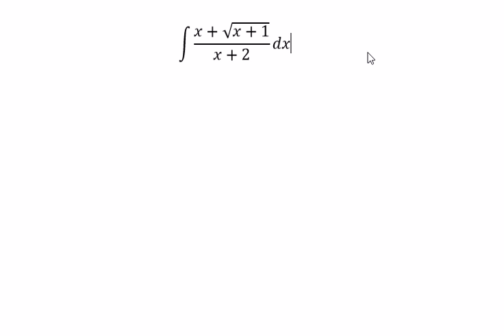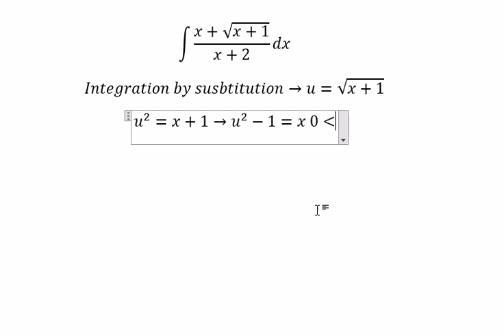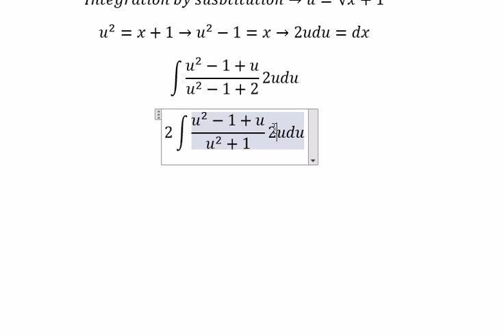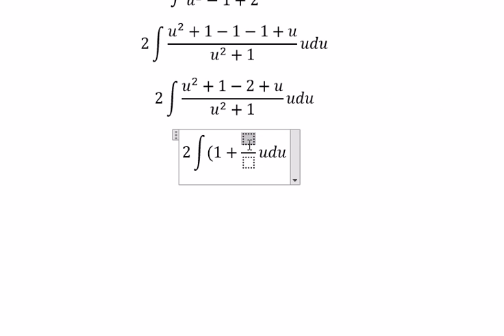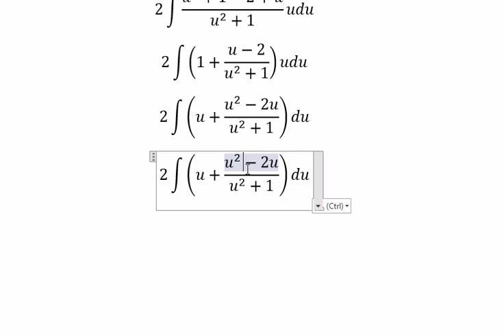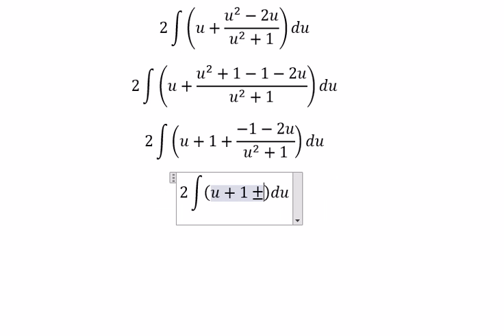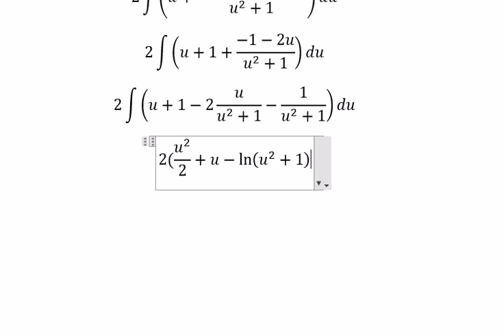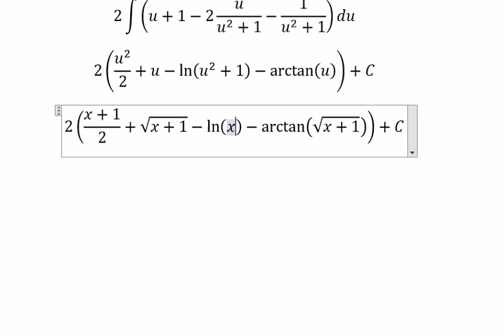Calculus Help: Integral of (x+√(x+1))/(x+2) dx - Integration by substitution